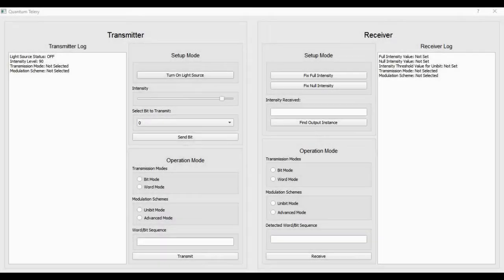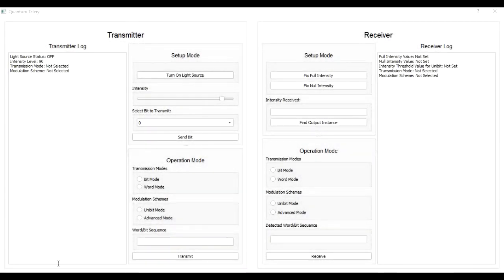Quantum Telery - Polarizer based Synchronous Optical Communication System